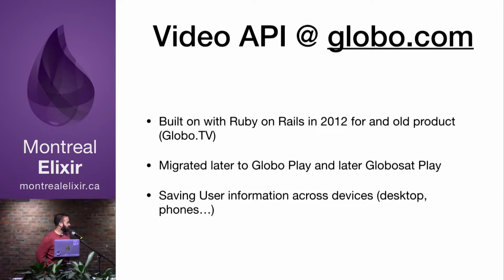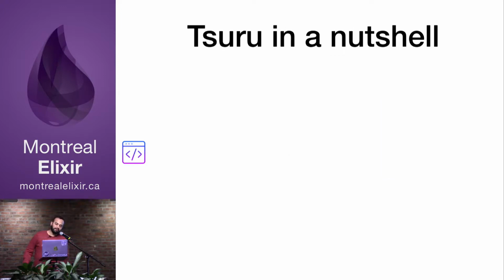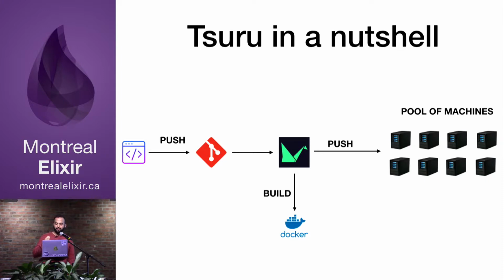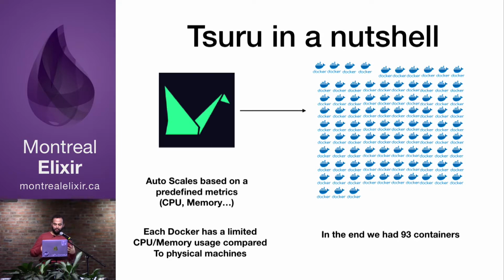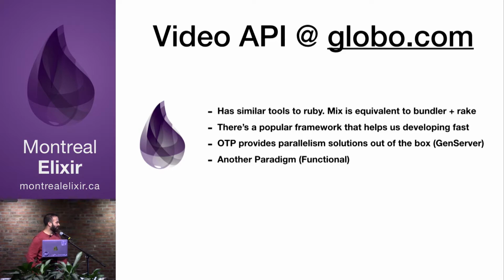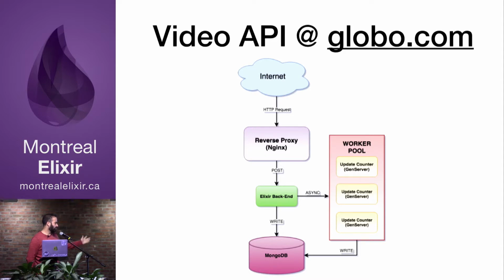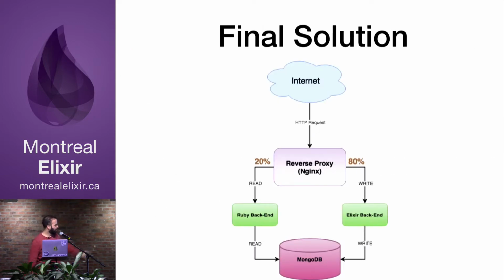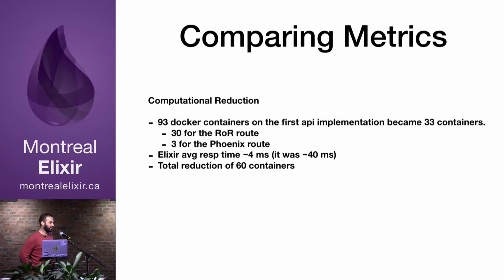Using Elixir to scale Video User Profile Service for the Olympics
Presenter: Pedro Medeiros (@pesnk)
Level: beginner